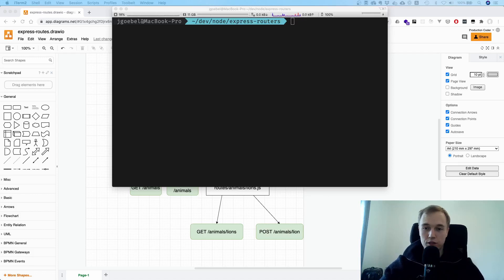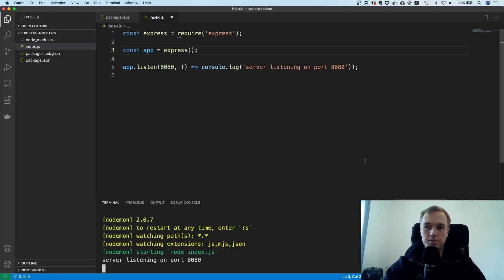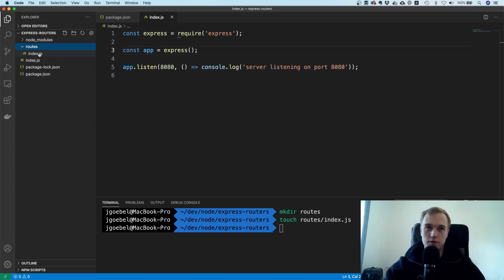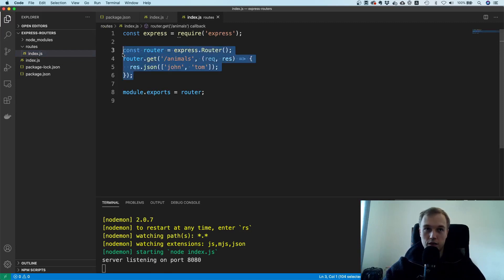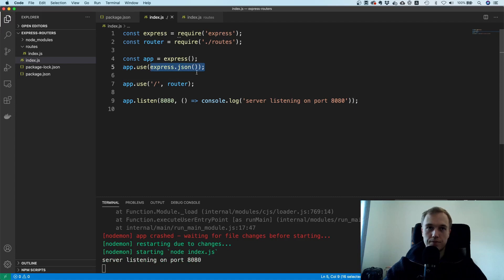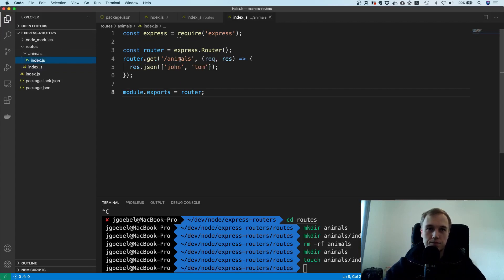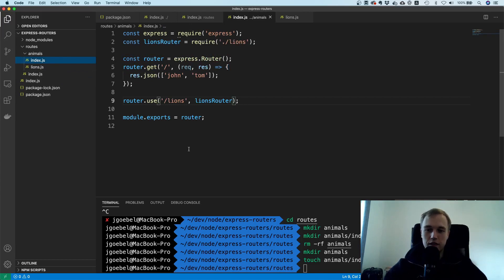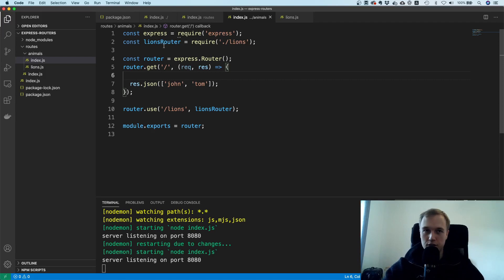Express.js routes | Node.js express router tutorial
In this video we cover how routes in the Node express.js framework work and how you should organize your files so that your code is easy to maintain and extend. We talk about express.js routers and how to wire up multiple routers in your Node.js application.